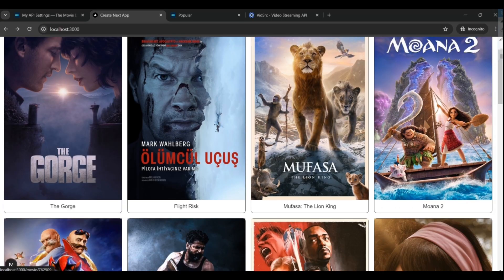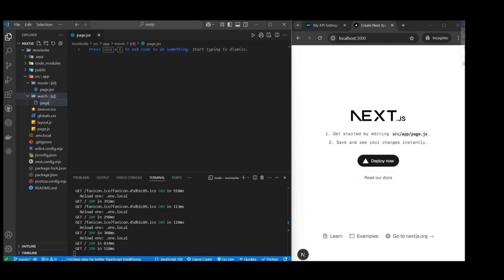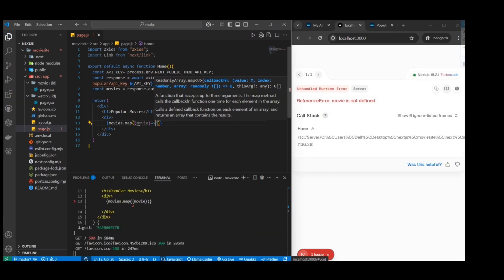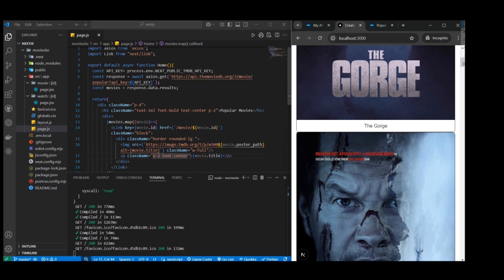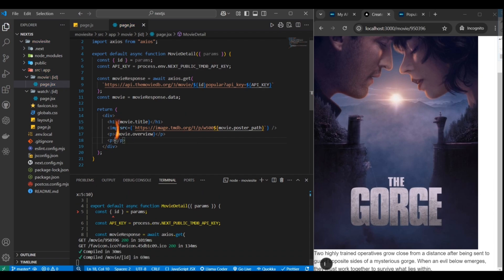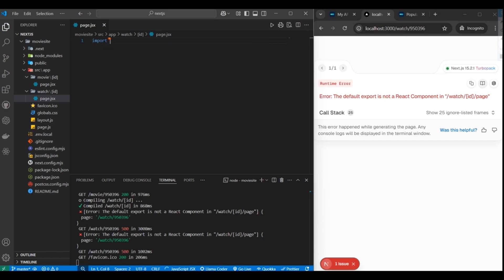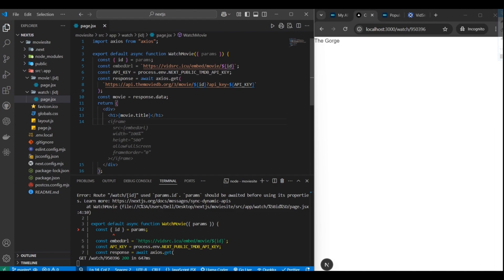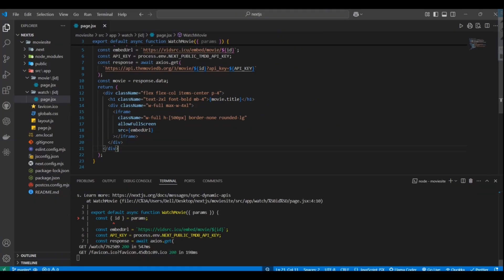Building a Free Movie Streaming Site with NextJS 15, and TMDb API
Learn how to build a fully functional movie streaming website from scratch using Next.js, TMDb API for movie data, and VidSrc for streaming. This step-by-step tutorial covers everything from project setup and API integration to creating dynamic pages for browsing popular movies, viewing details, and streaming content. Perfect for beginners with basic React knowledge looking to create their own streaming platform.

Join my new Software Engineering School to land your first job in tech

to make your free portfolio website!